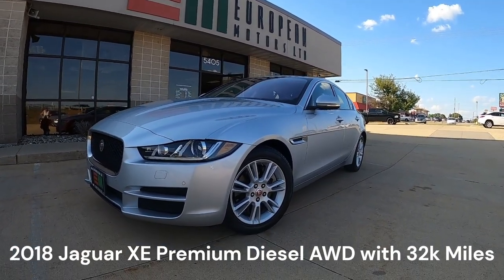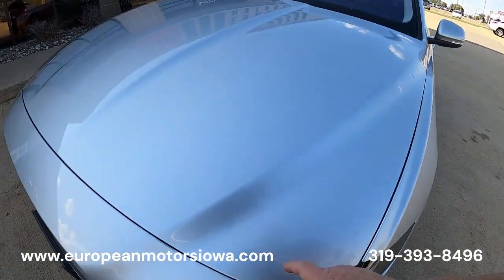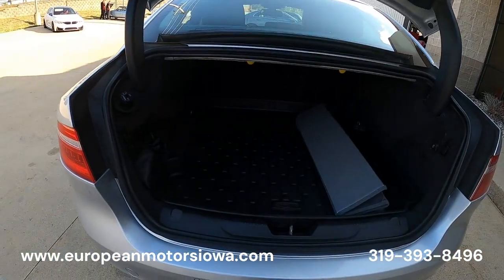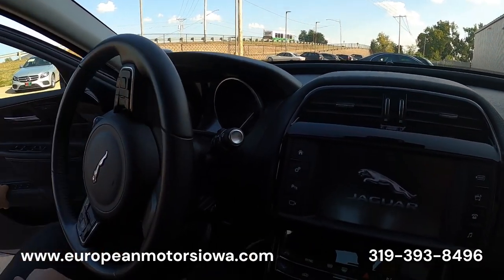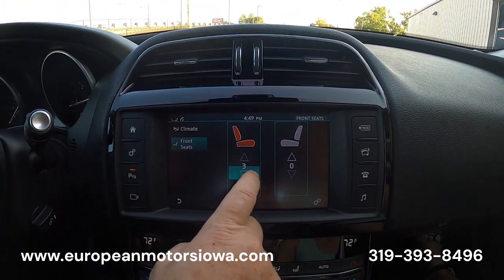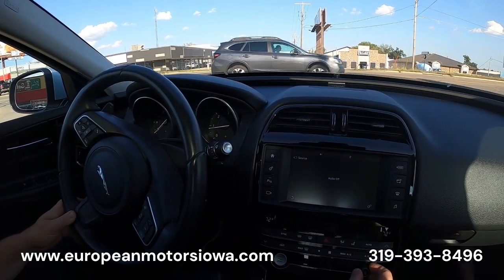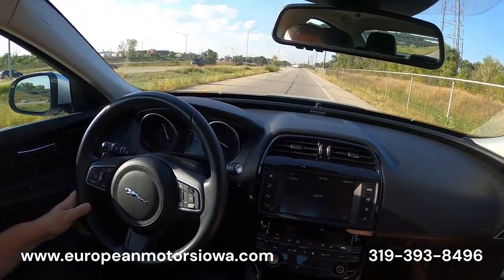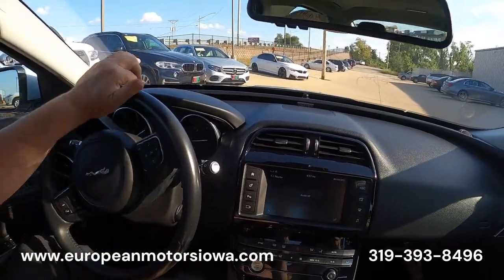2018 Jaguar XE Premium AWD Diesel! Local 1-Owner AWD